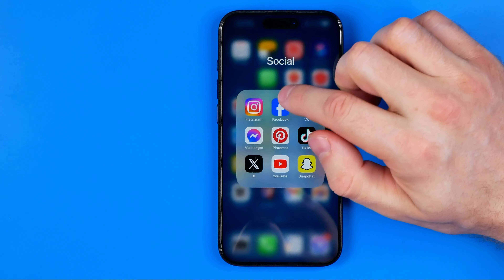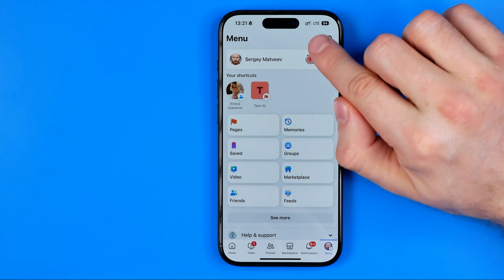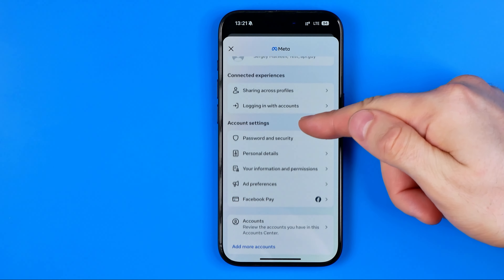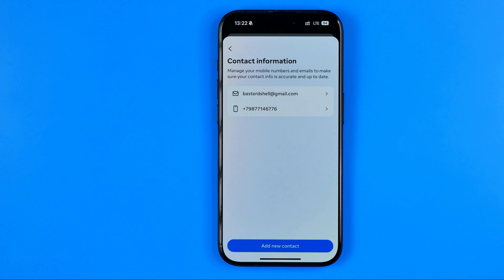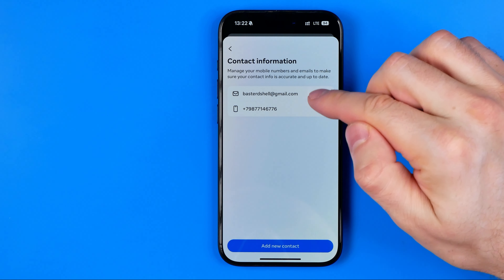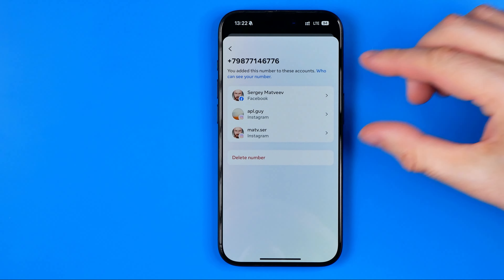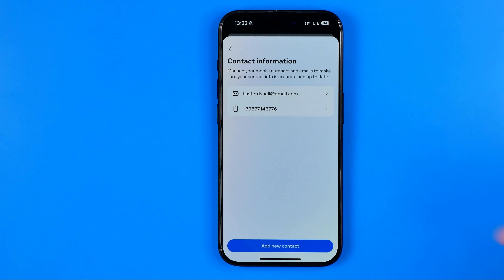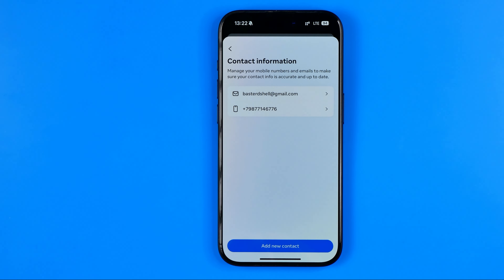How to Find Phone Number on Facebook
Here's how to find phone number on facebook!